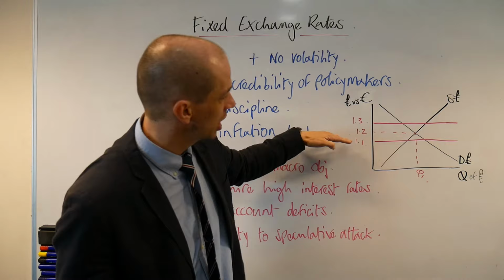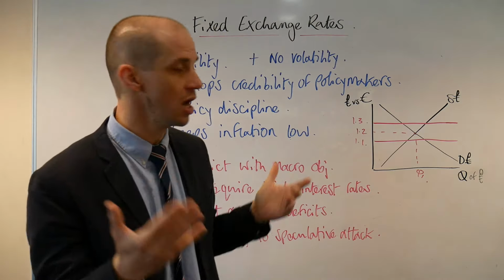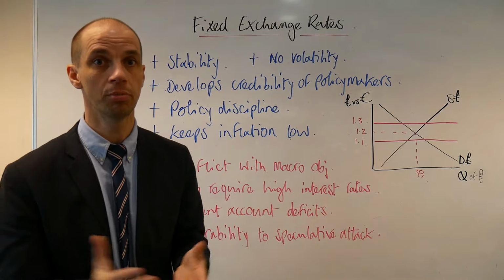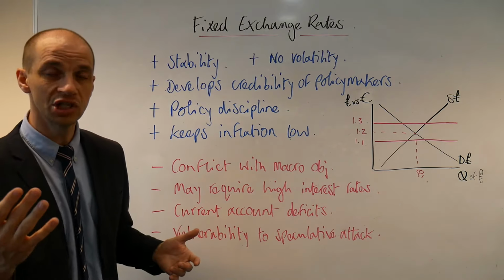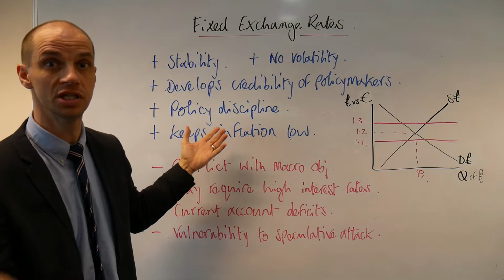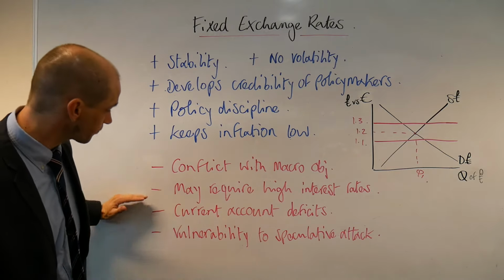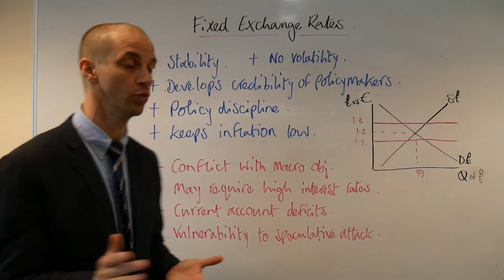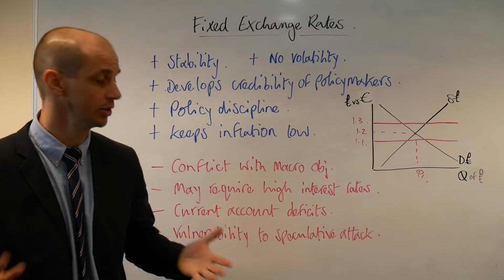Fixed Exchange Rates